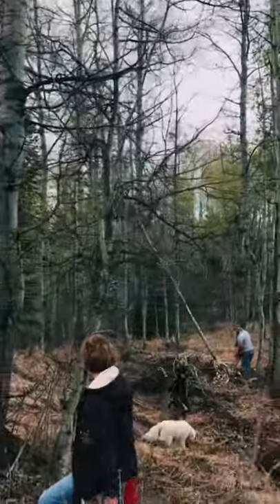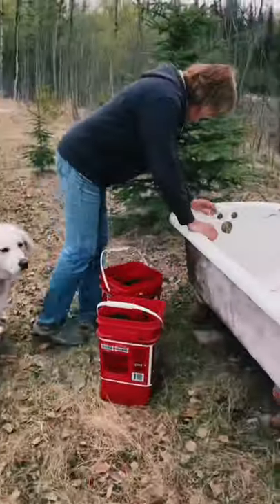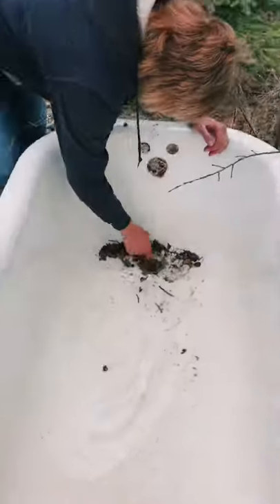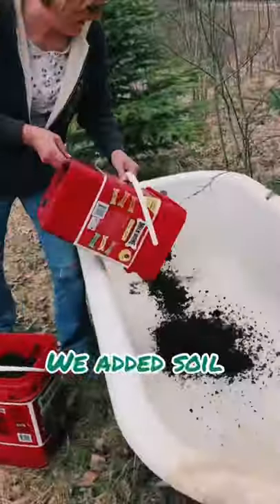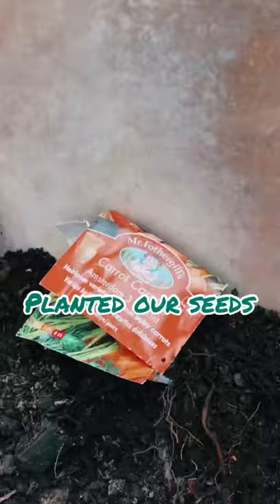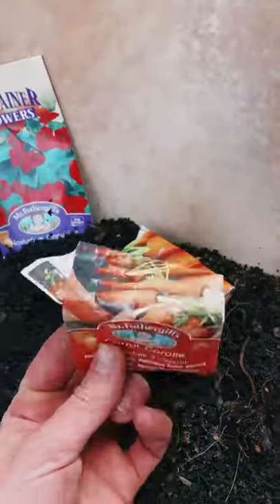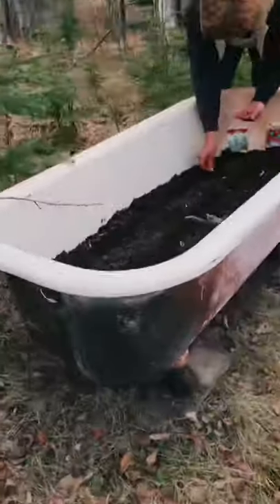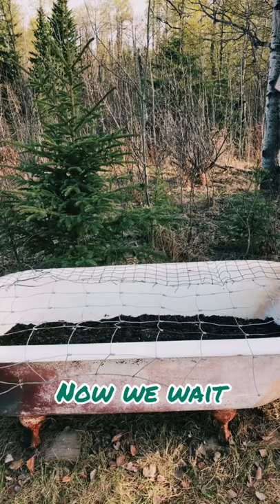Claw Foot Tub Garden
We made this clawfoot tub garden so quickly and easily.  Love how it turned out. For more garden DIY's head to the blog